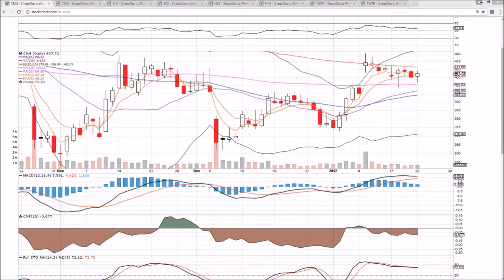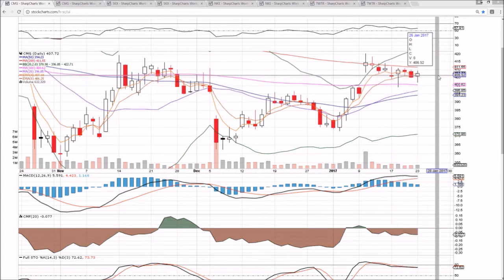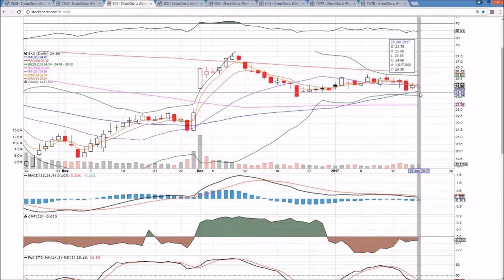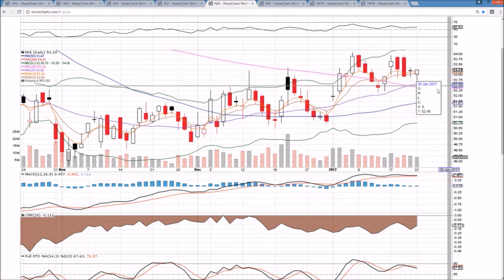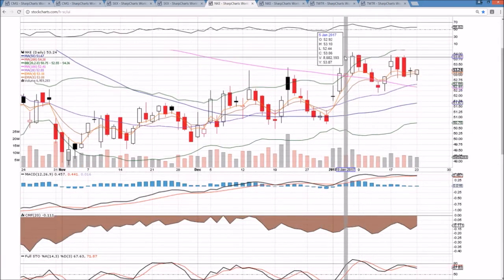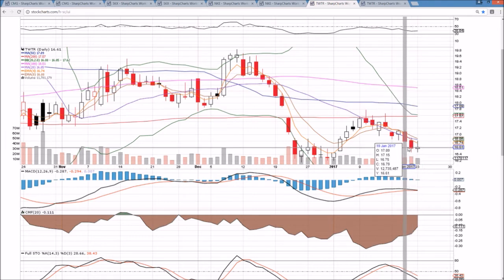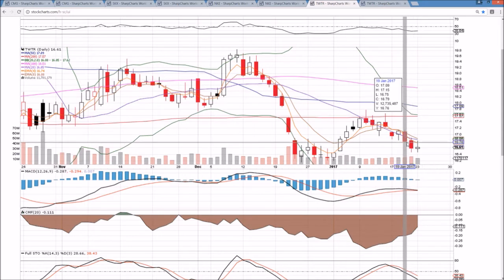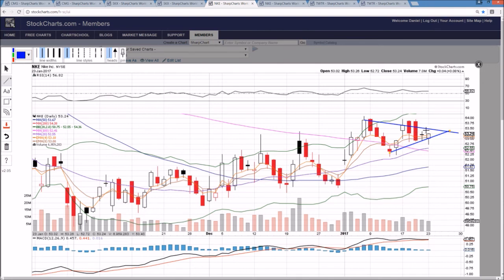CMG SKX NKE TWTR Technical Analysis Chart 1/23/2017 by ChartGuys.com